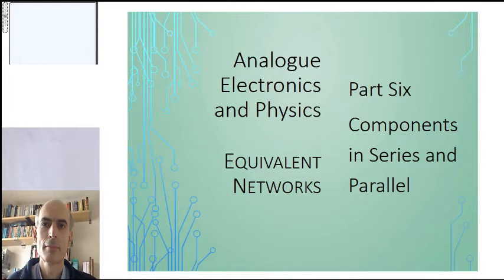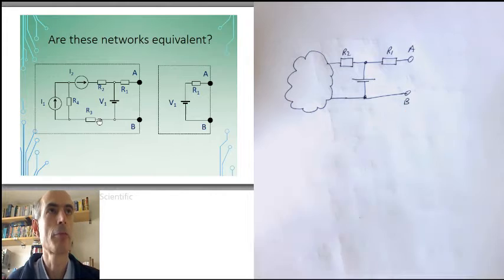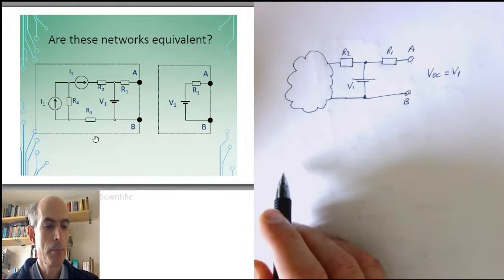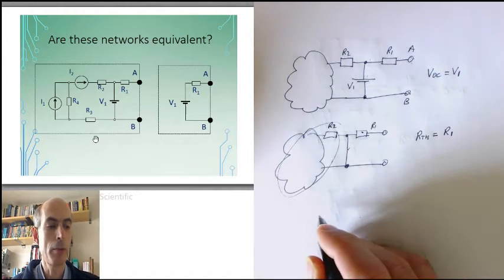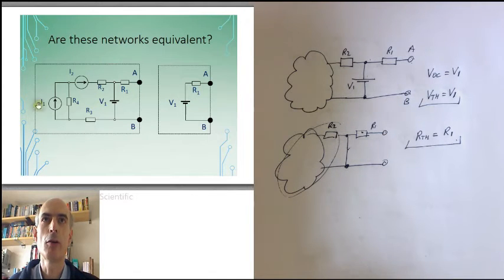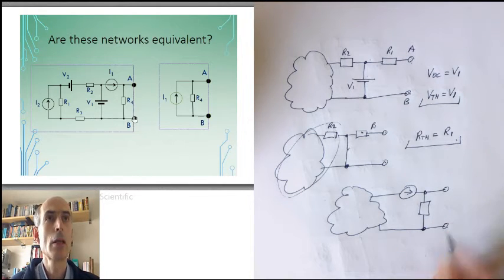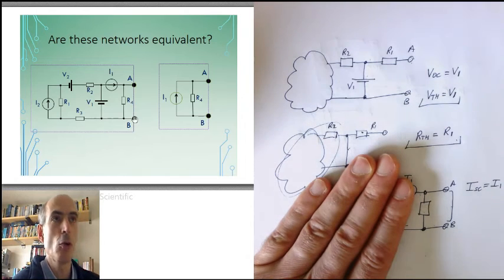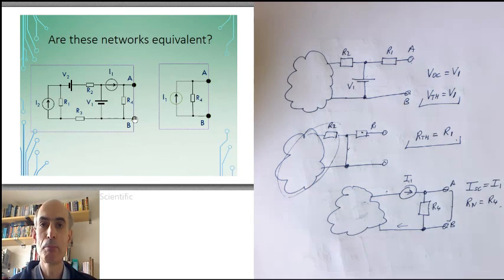Thevenin P06 V00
Short-cuts to finding the equivalent network
(Part six of a series of videos about equivalent networks)